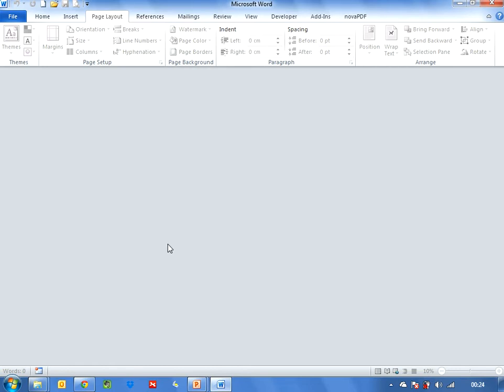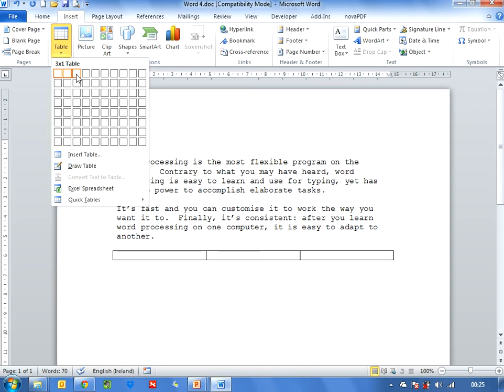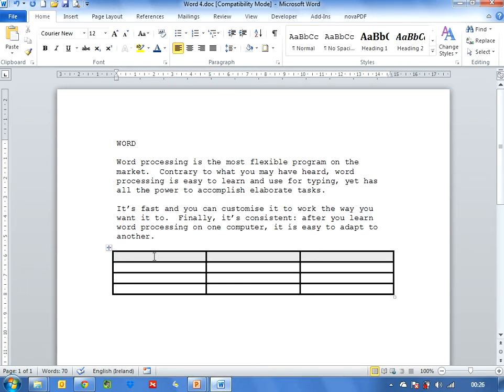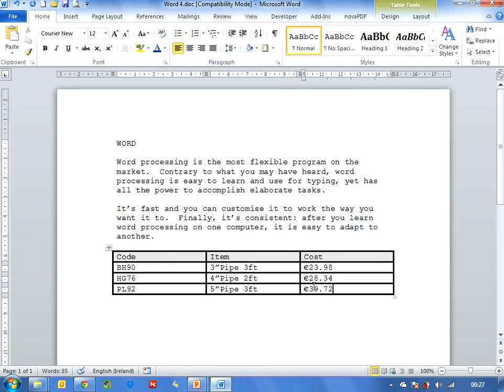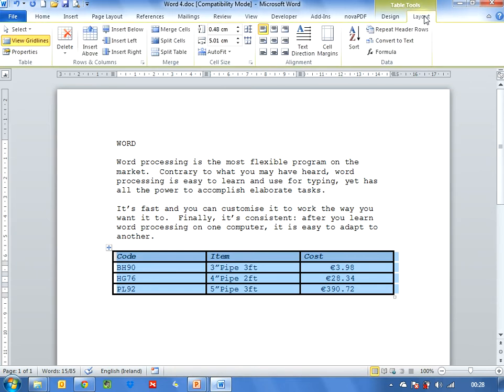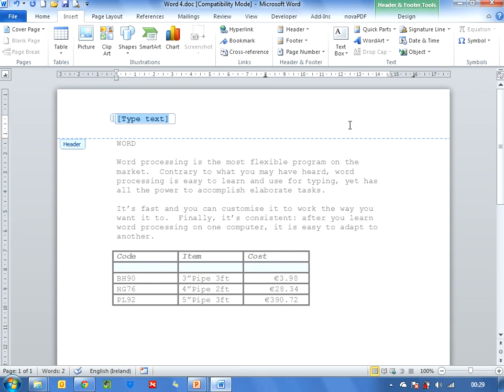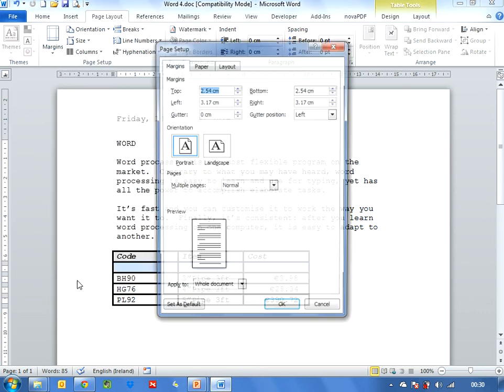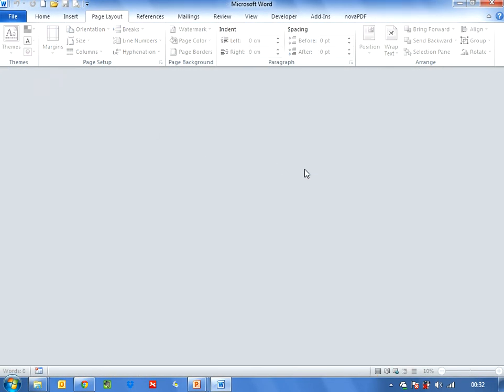ECDL Word Processing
Assignment 31 to 40